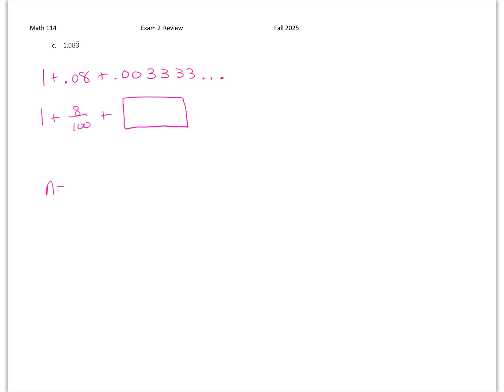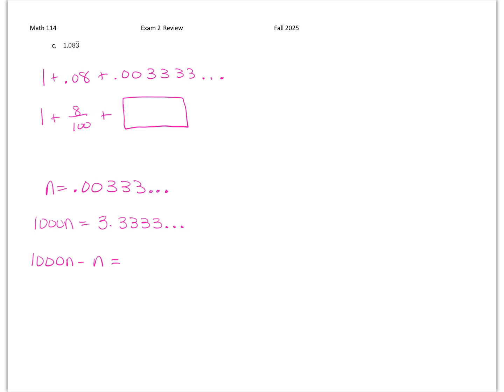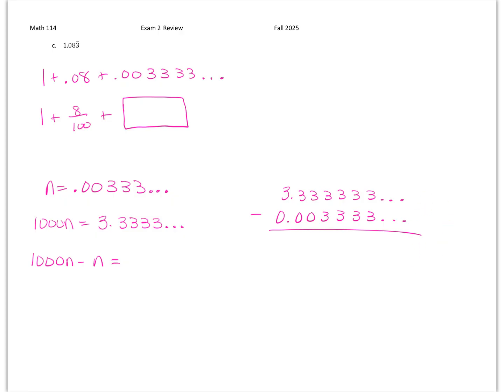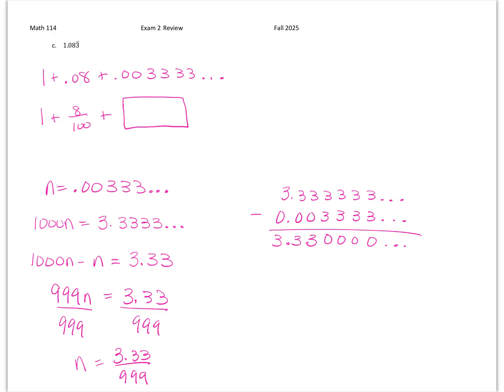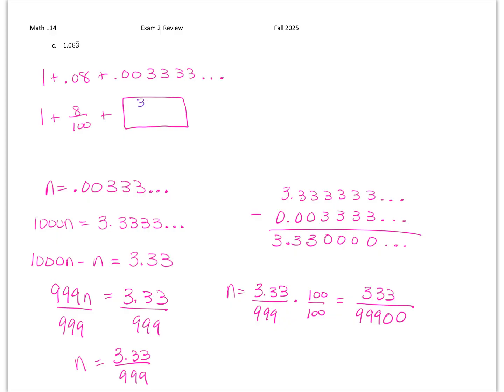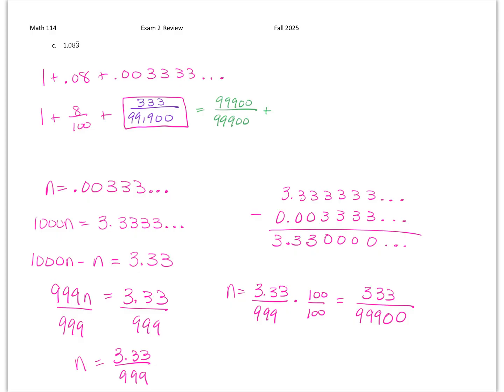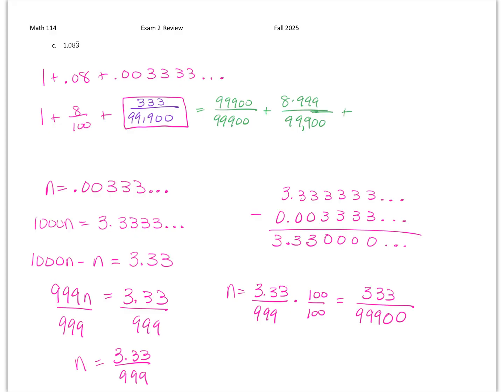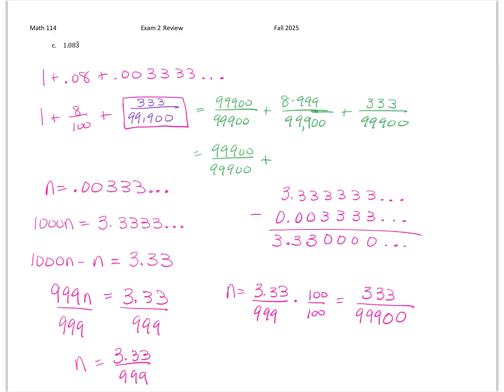114 Exam 2 Review fall 25 PROBLEM 21C